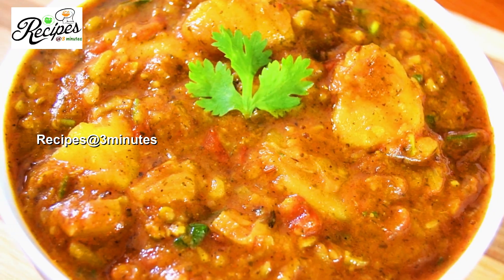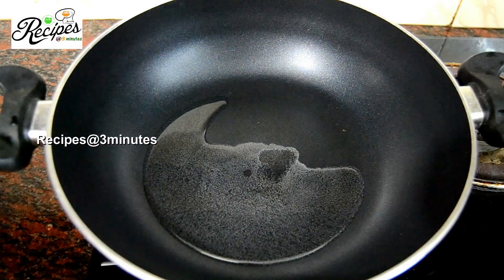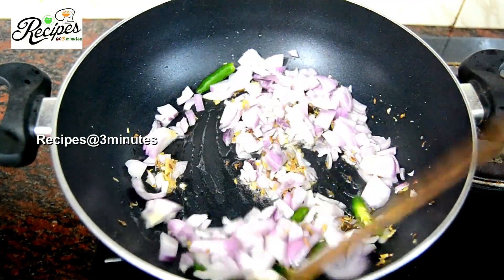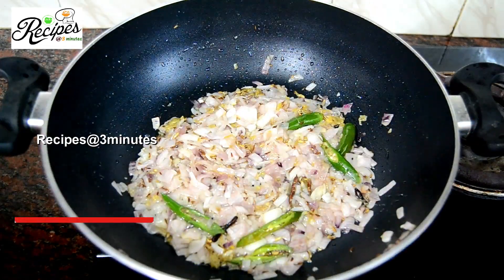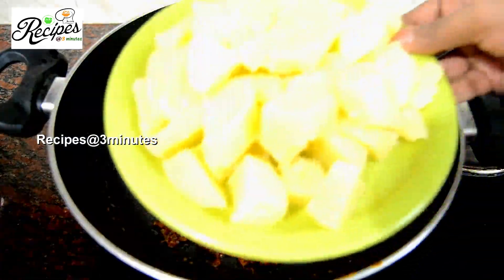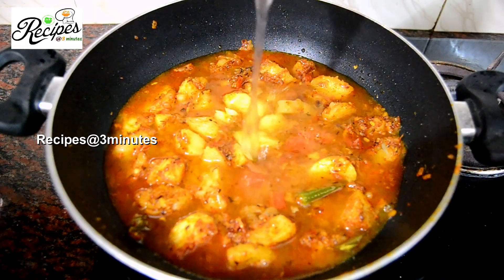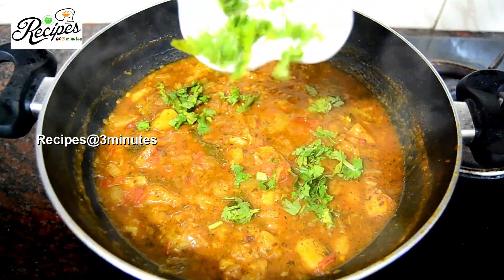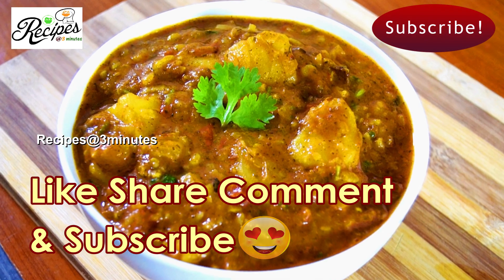ചപ്പാത്തി, പൂരി, അപ്പത്തിനൊപ്പവും കഴിയ്ക്കാൻ കിടിലൻ ഉരുളക്കിഴങ്ങ് കറി👌😋 /Easy Potato Curry Recipe